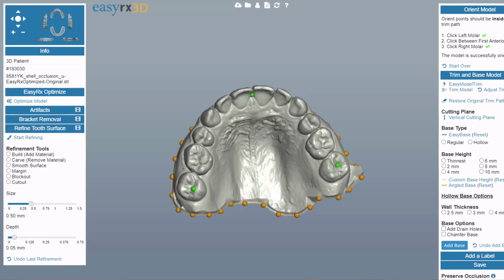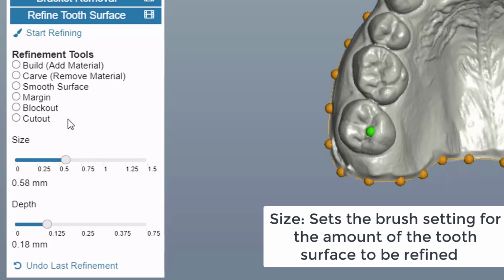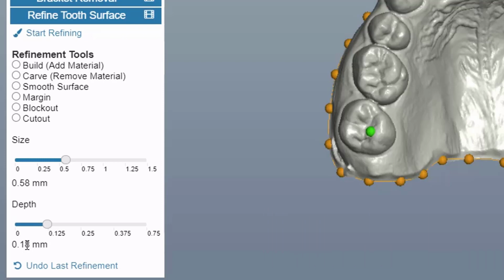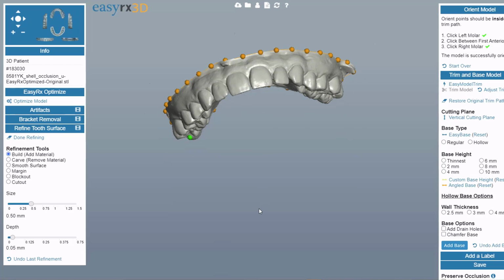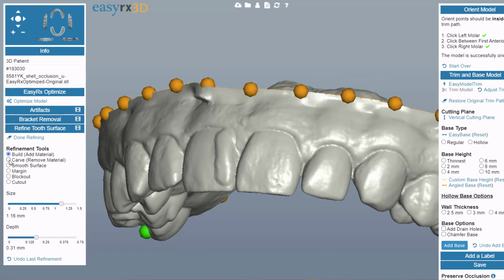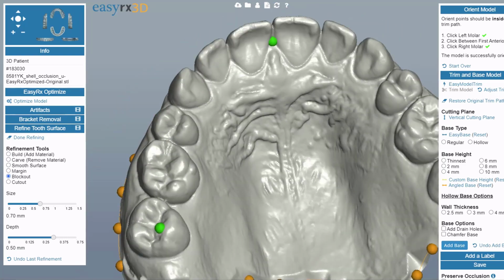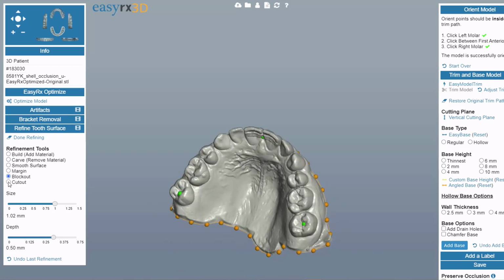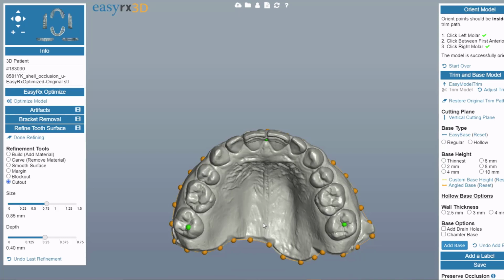EasyVid: EasyRx Refinement Tool Enhancements